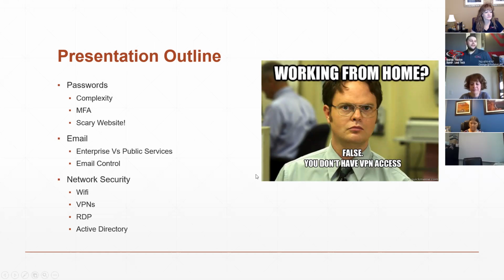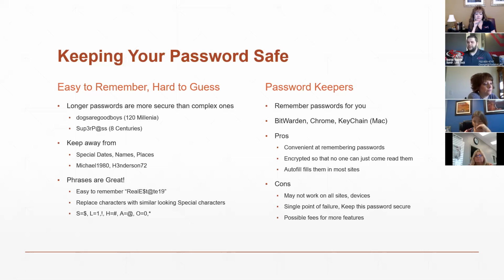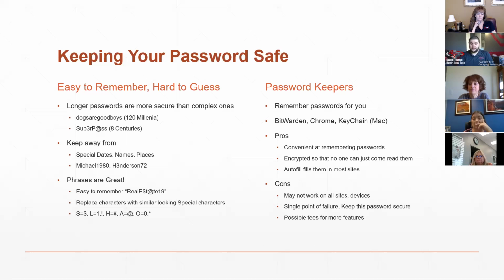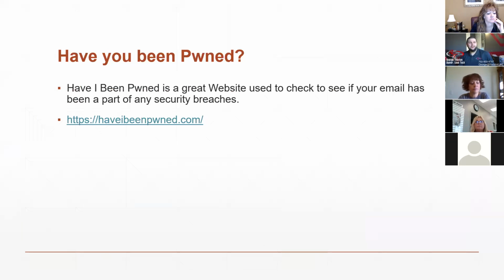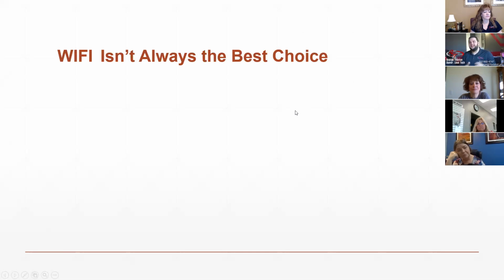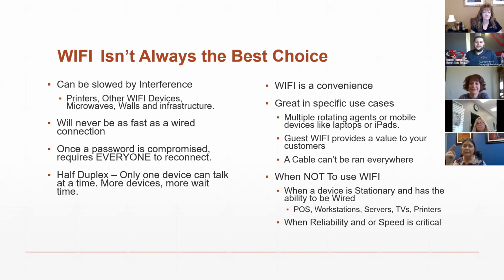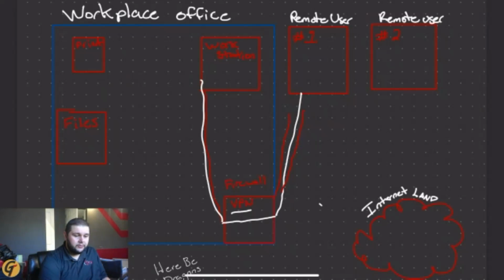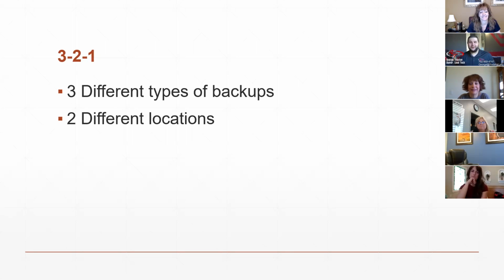Business Security Basics - Workshop on Water Webinar - April 28, 2021